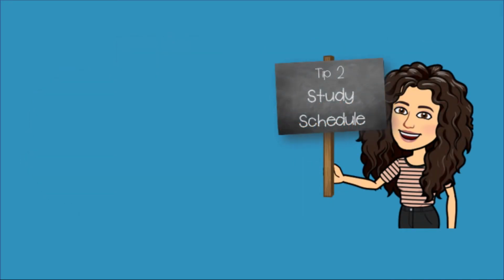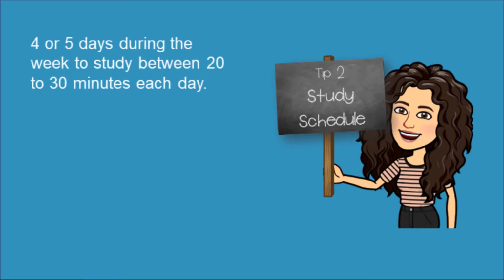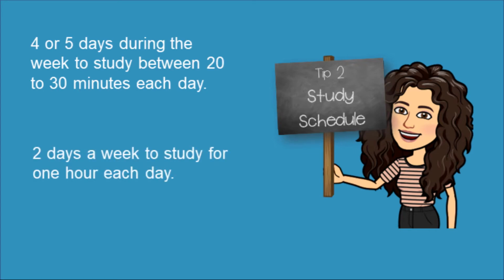NICO Module 4 Introduction